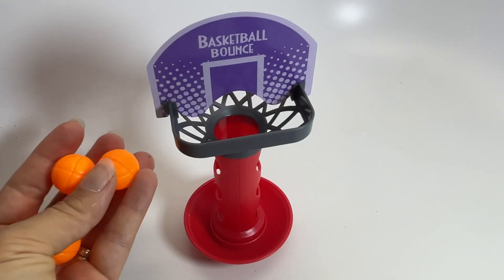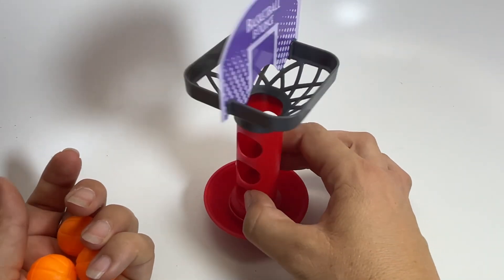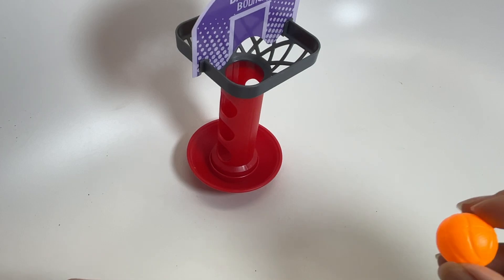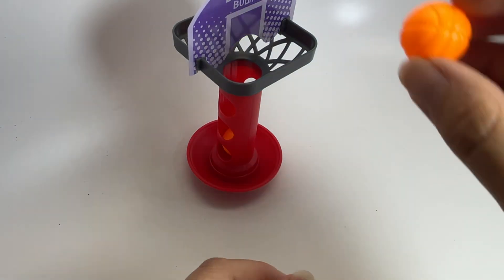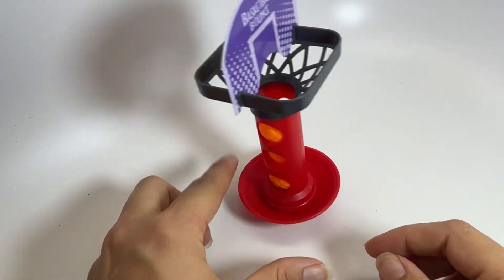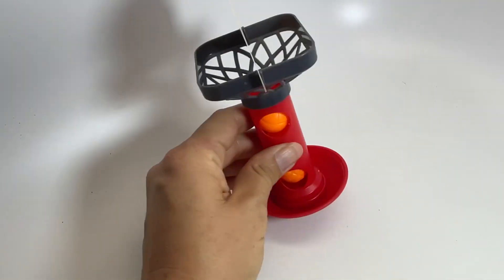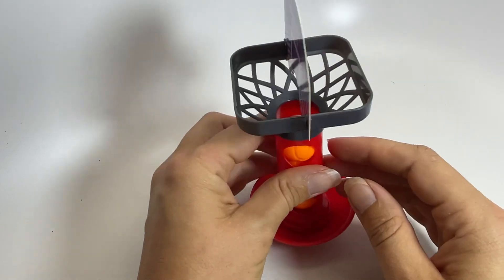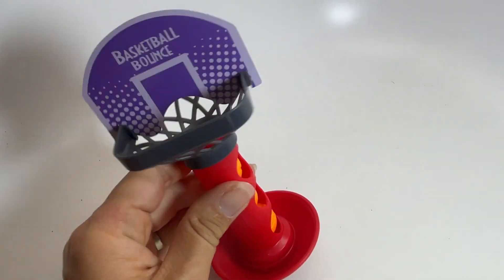Tabletop bounce basketball game